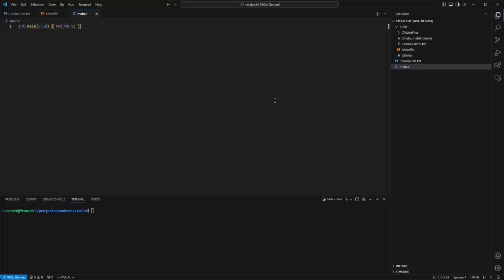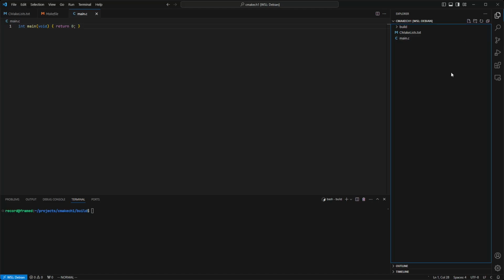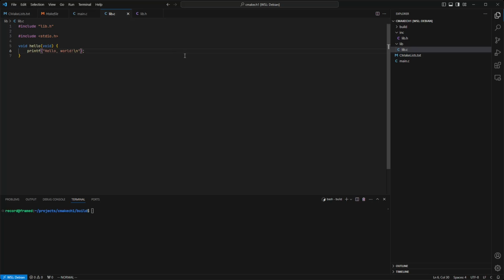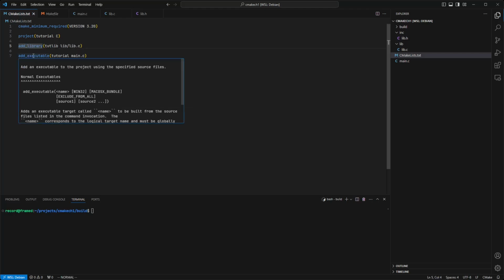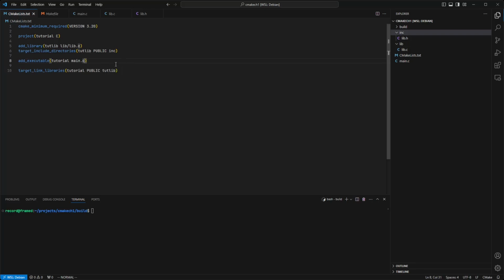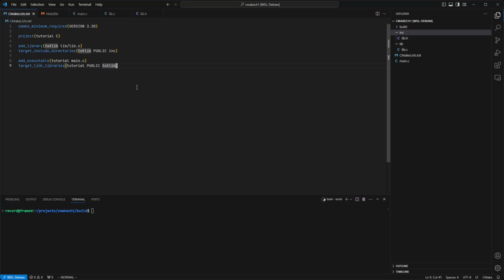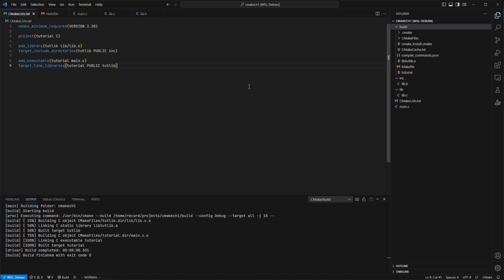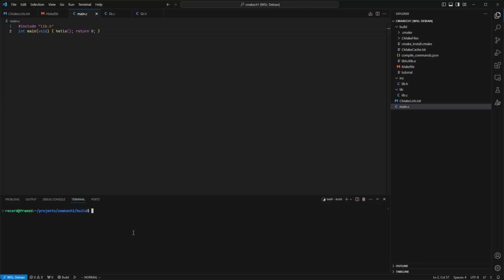No Nonsense: CMake and C, Chapter 2 - Building Simple Libraries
In this video, I quickly cover creating a simple modular C program with a library, all built in CMake.

We use a very simple self-build library to show how to build executables as well as libraries in CMake.